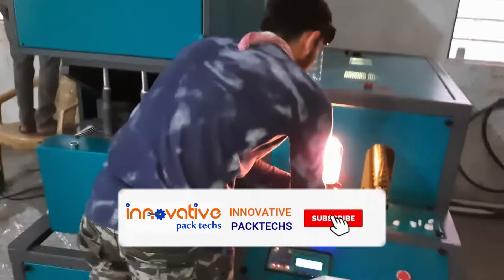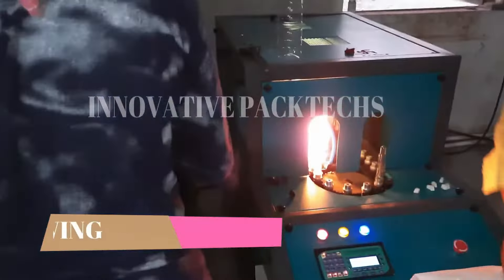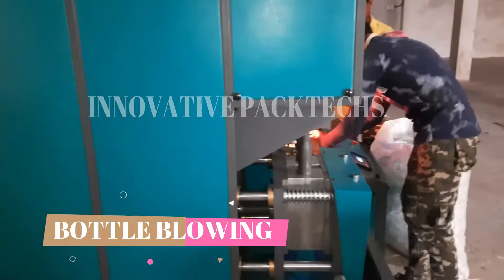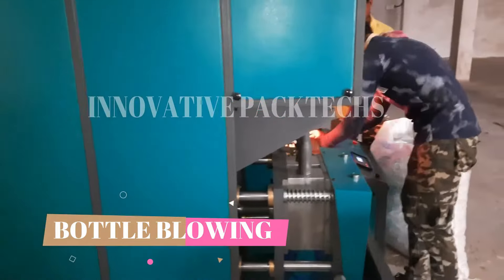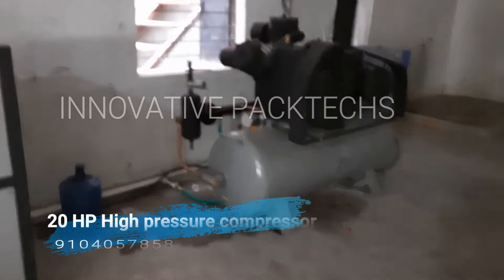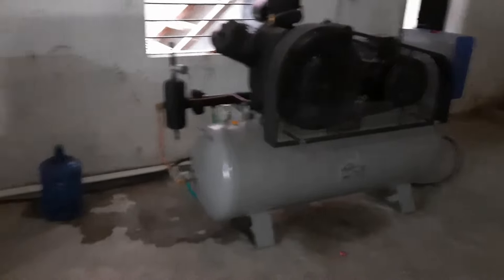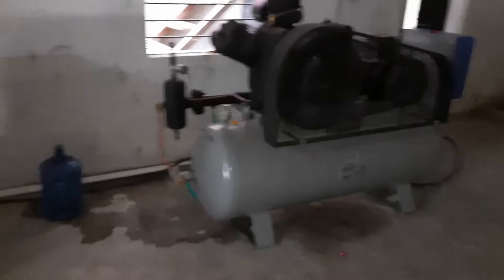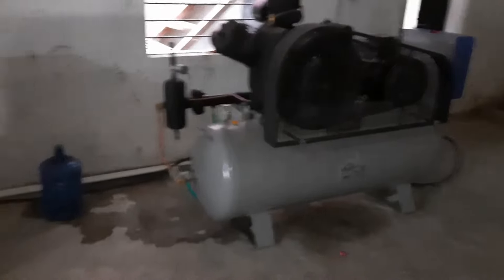bottle banane ka tarika | पानी की बोतल बनाने की मशीन|botal banane ki machine price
Is Video me ham dekhange bottle banane ka trika ki fectery me pani ki bottle kiase banti hay
so ap isko pani ki botal banane ki mahine bhi keh sakte hay ya isko botal banane ki machine bhi keh sakte hay

We Are introduce Our Self As Innovative Packtechs And We Are Leading Manufacturer For Water Bottle Making Machine , Finale Bottle Making Machine , Oil Bottle Making Machine , Syrup Bottle Making Machine .

Our Company Is Located In Ahmadabad , Gujarat , India. We Supply Blow Molding Machine For All Over India And Also We do export To All our world.

Semi Auto blow molding machine mostly use for making finale bottle , oil bottle , edible oil bottle , mustred oil bottle , Syrup Bottle In Pharma Company, Water Bottle Industries.

In Blow Molding Machine We Have Very Big Machine Range Like
Semi Automatic Two Cavity Blow Molding Machine
Semi Automatic Two Cavity Auto Drop Blow Molding Machine
Semi Automatic Four Cavity Auto Drop Blow Molding Machine
Automatic Single Cavity Hand Feeder Blow Molding Machine
Automatic two Cavity Hand Feeder Blow Molding Machine
Automatic Three Cavity Hand Feeder Blow Molding Machine
Automatic Four Cavity Hand Feeder Blow Molding Machine

A two Cavity Auto Drop Pet Blow Molding Machine Is Mostly Use For Water Bottle Making , Finale bottle Making , Edible Oil bottle , Mustrd Oil bottle , Syrup Bottle Because In this type Of No Any Kind Of Lag So Its very Easy To Auto Drop